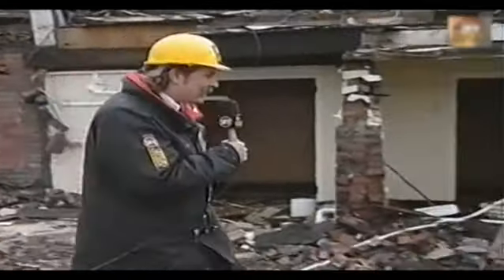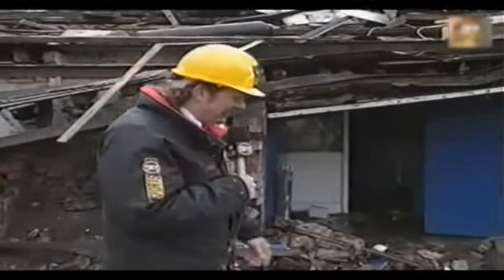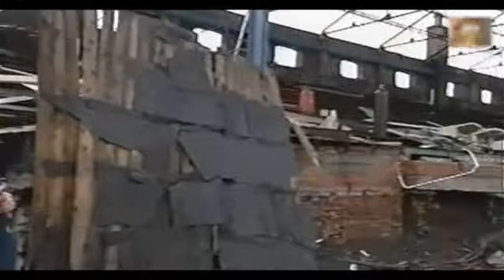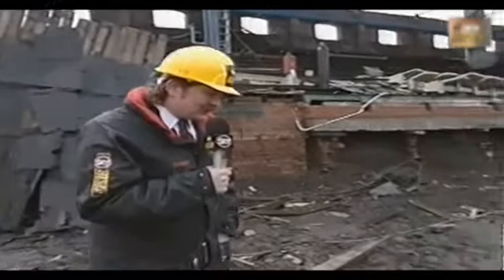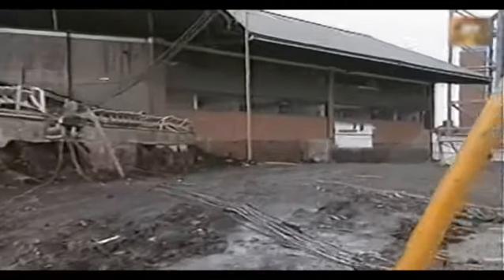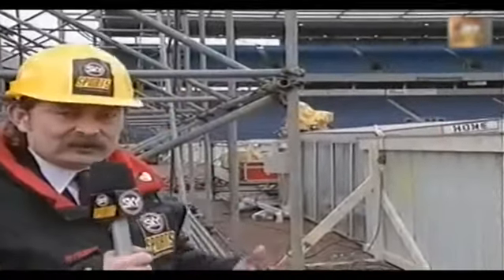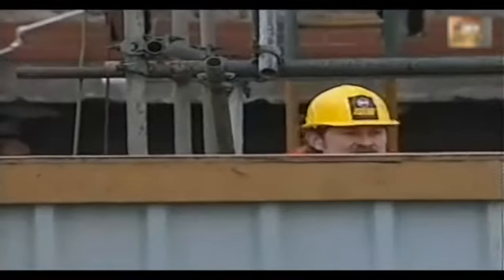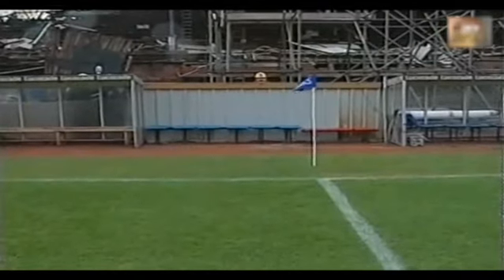1994 Inside Nuttall Street stand demolition site at Ewood Park.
This video has been uploaded for non-commercial educational and historic reference only.

Use of this media is on the basis of “fair dealing” under Section 29 of the Copyright, Designs and Patents Act 1988, allowing for criticism, comment, news reporting, research and education. This project is non-profit and non-commercial.